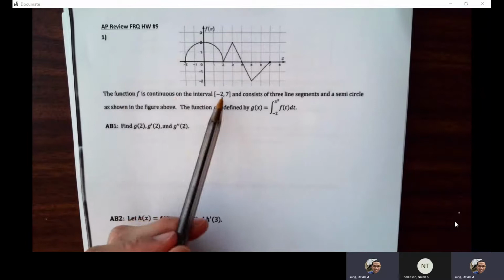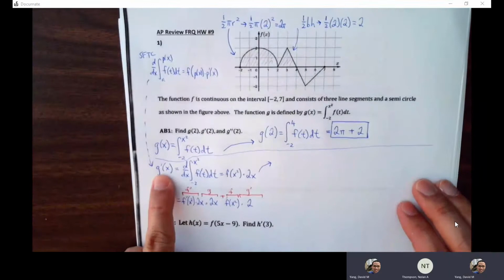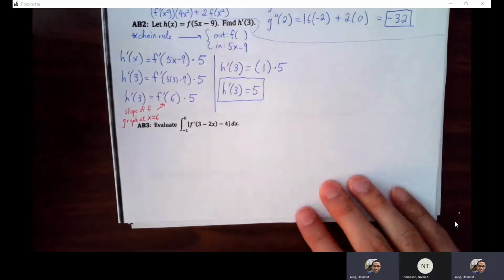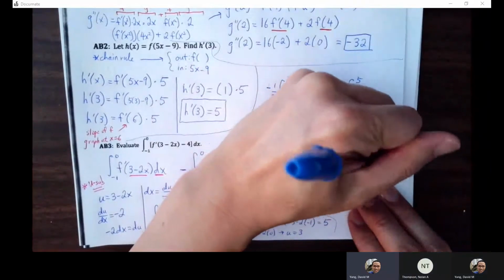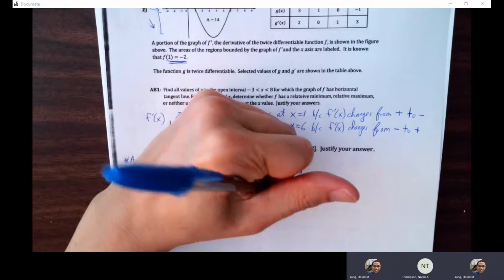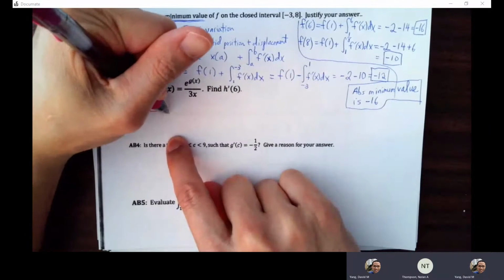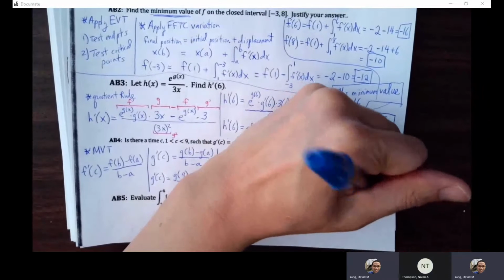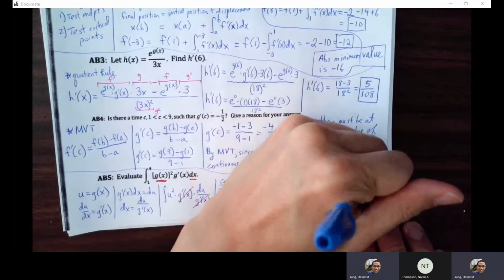AP FRQ Review (Day 3) Homework #9